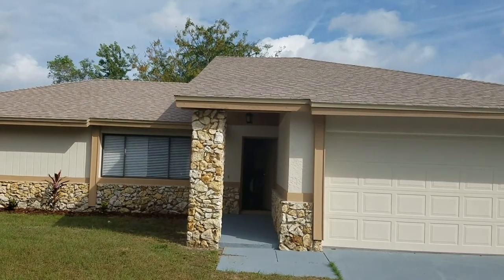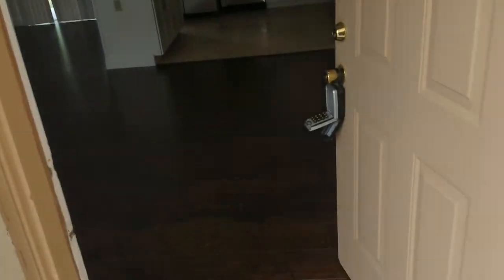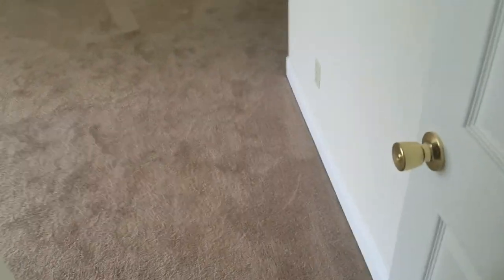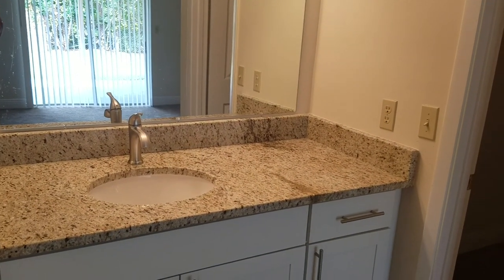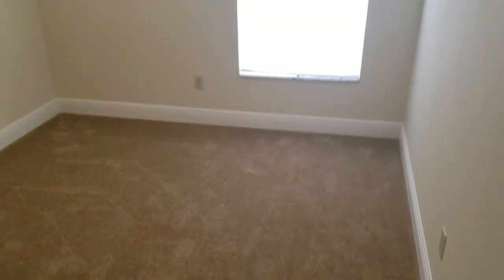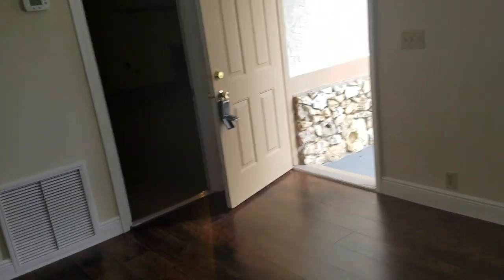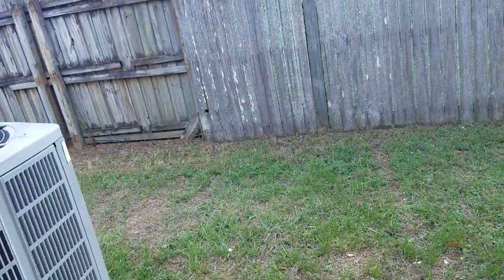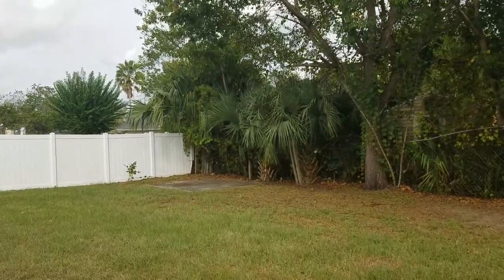Top Winter Park Realtor Scott Garrison | Harbour Ridge | 2875 Bucaneer Dr. Winter Park, FL 32792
Best Realtor Virtual Tour of the Winter Park Real Estate Property taken by Re/Max Town & Country Top Orlando Realtor Scott Garrison of the Garrison Brothers Realtor Team located at: 2875 Bucaneer Dr. Winter Park, FL 32792 in Harbour Ridge subdivision.

Looking for one of the Best Real Estate Realtors in Winter Park or 32792 Zip Code  ?

It is so difficult to get a true Picture of what a Central Florida Winter Park Real Estate Property really looks like, or how the actual neighborhood feels, from looking at Pictures online on Zillow, or Realtor.com alone. You can trust Top Realtor Scott Garrison with ReMax Town & Country and the Garrison Brothers Real Estate Team to provide you an in-person vision of the most interesting or Best Central Florida Properties for Sale today here! As one of Central Florida’s Best Realtors, Scott Garrison has been Actively selling Orlando and Central Florida Real Estate his entire professional life for the past 30+ years!

Find out More about ReMax Town & Country and Top Orlando Realtor Scott Garrison Here:

See what my other Clients are saying about Best Central Florida Re/Max Realtor Scott Garrison thru his reviews